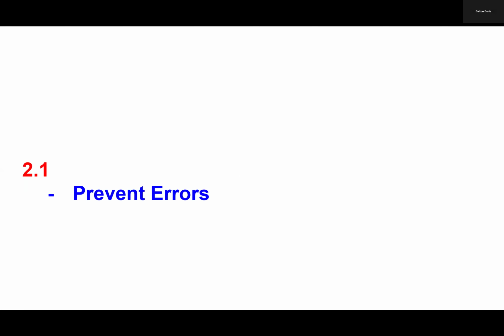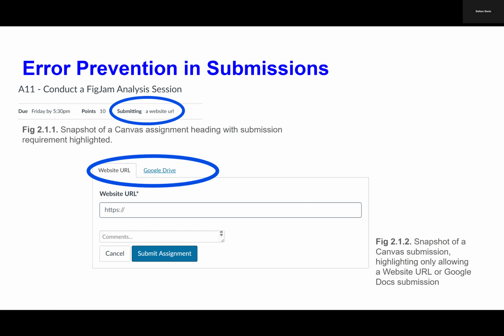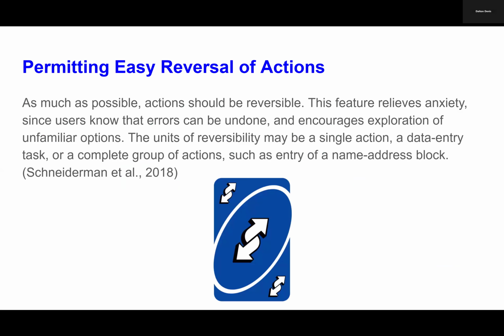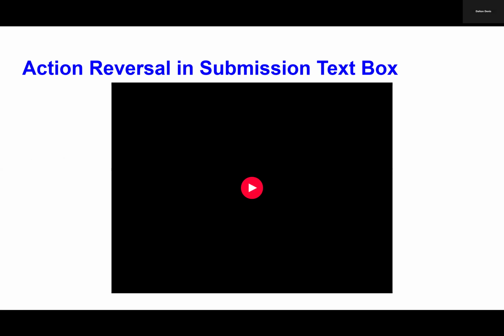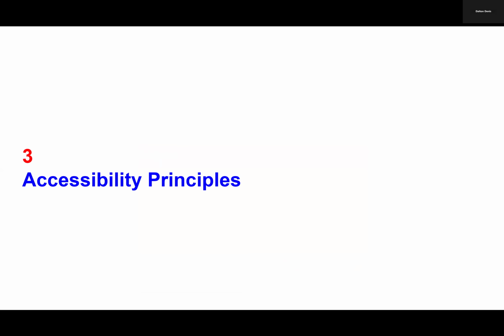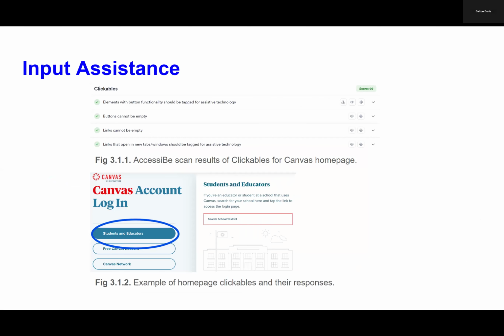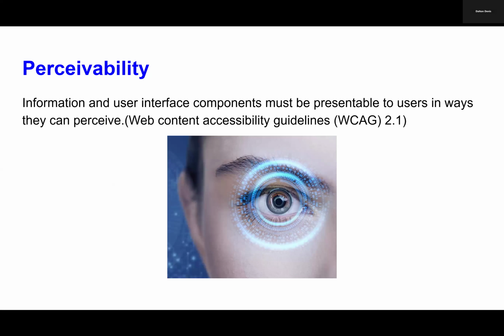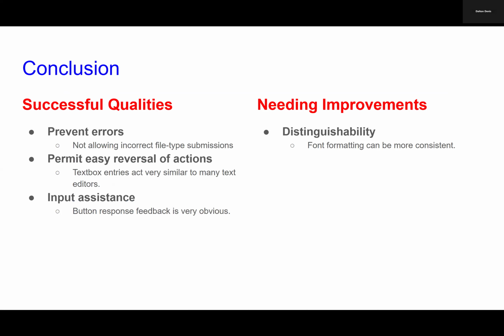P1 Analyzing Canvas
References:
“Accessscan - Website Accessibility Checker - Free & Instant.” accessiBe, Accessed 21 Apr. 2025.
Shneiderman, B., et. al (2018). Designing the User Interface: Strategies for Effective Human-Computer Interaction, Global Edition (6th ed.)
“Web Content Accessibility Guidelines (WCAG) 2.1.” W3C, Accessed 21 Apr. 2025.